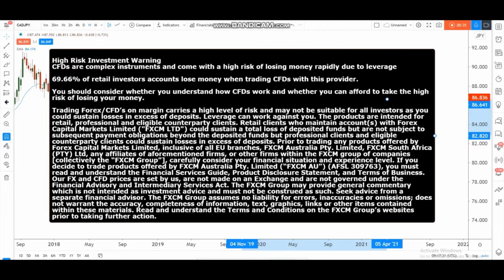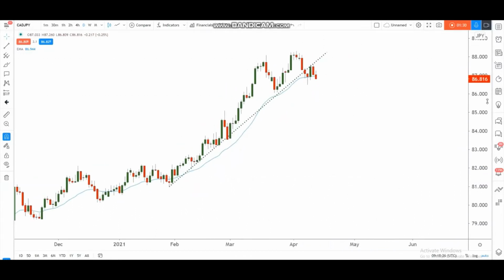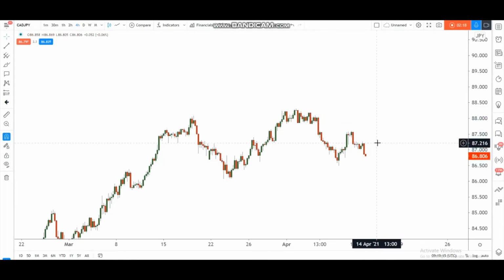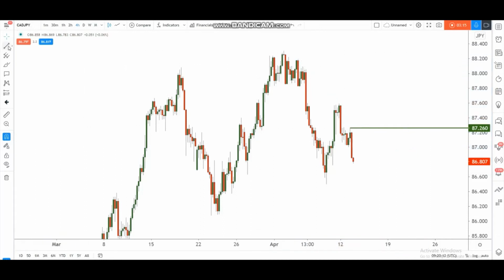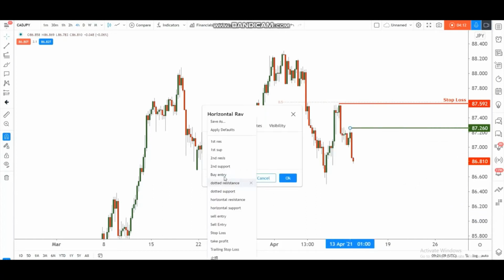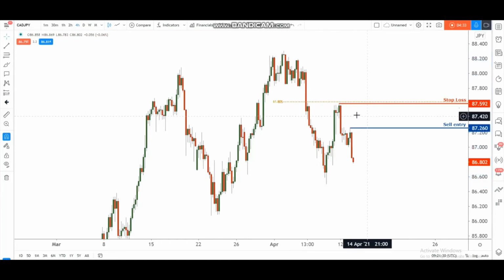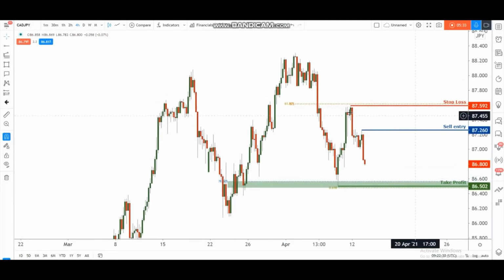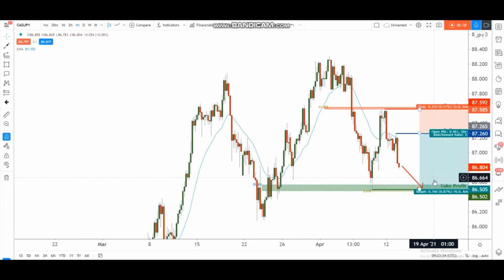Trend Line Analysis of CADJPY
Join us...